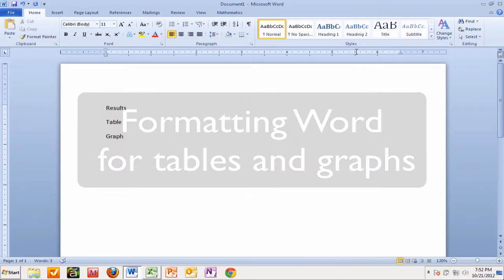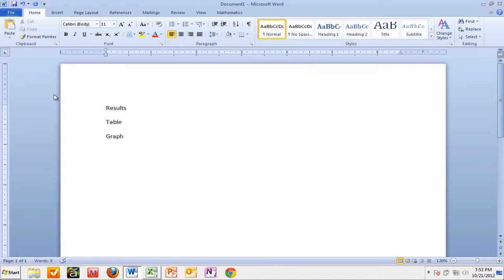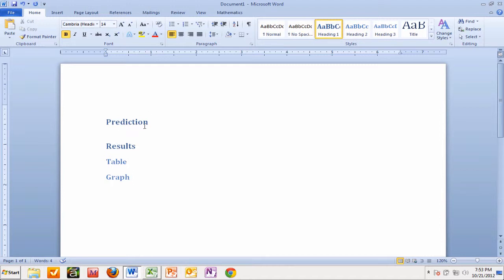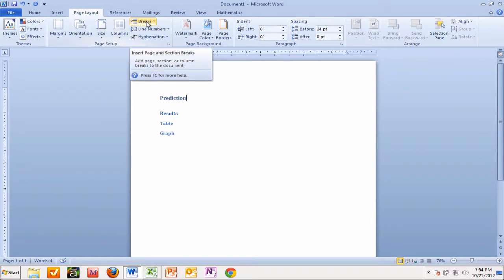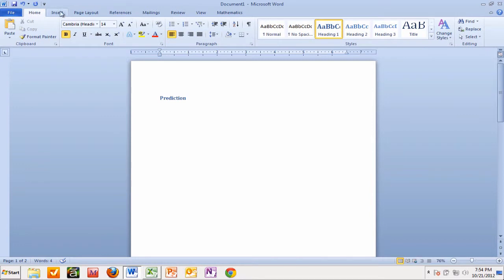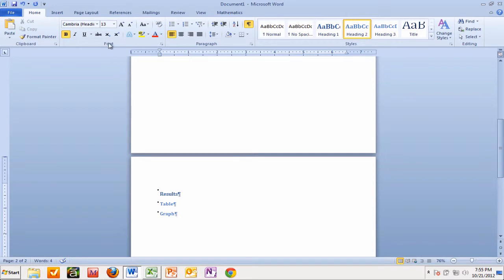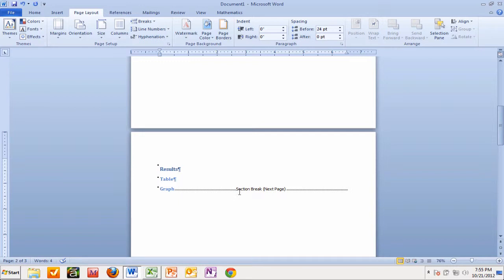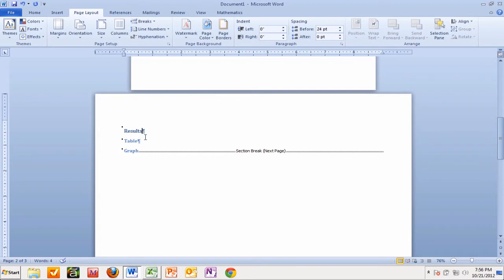Formatting Word for tables and graphs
How to format Word so that tables and graphs look more professional. Include section breaks so that only one page in a document is landscape.